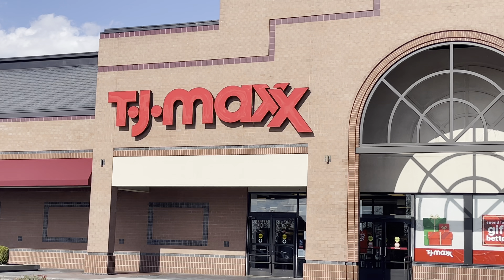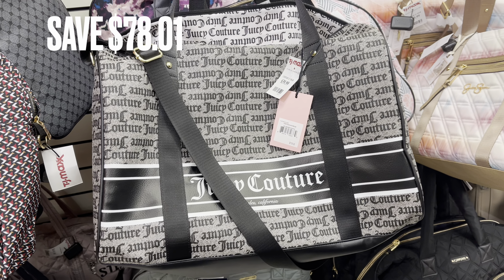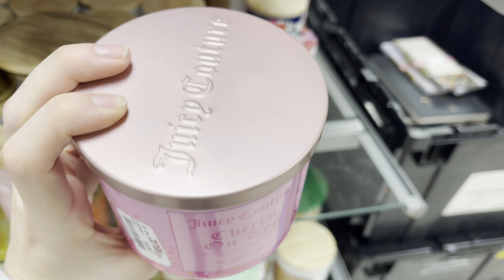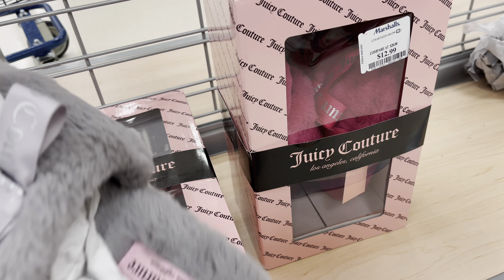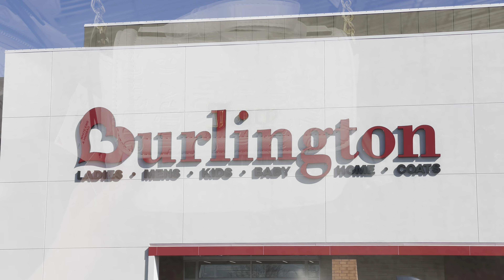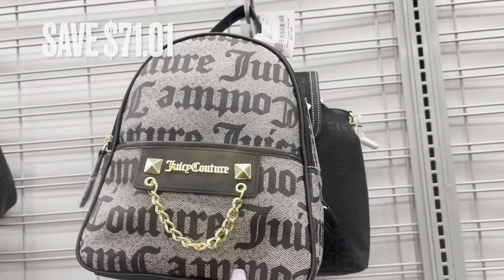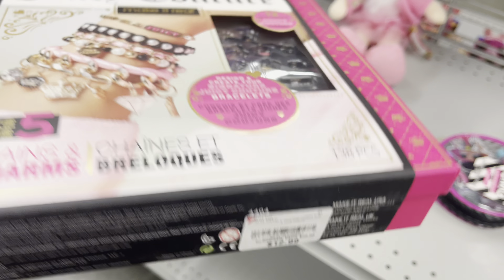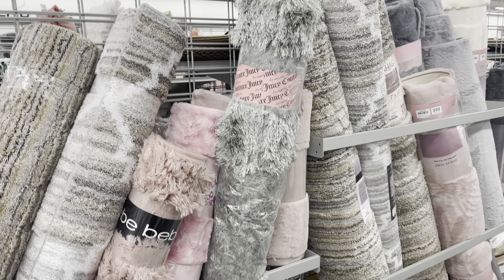JUICY COUTURE! SHOPPING VLOG 2023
JUICY COUTURE ✨

▪️RECENT VIDEOS

▪️TIMESTAMPS
0:00 INTRO
0:53 TJ MAXX JUICY COUTURE FINDS
3:10 MARSHALLS JUICY COUTURE FINDS
5:03 BURLINGTON JUICY COUTURE FINDS

(This video is about : Life with Taylor, Juicy Couture, shopping, Juicy Couture finds, Marshalls shop with me 2023, Juicy Couture haul, shop with me at Burlington, Juicy Couture purses, Marshalls shopping vlog, come shop with me at tj maxx, Tj maxx shopping vlog, come shop with me at marshalls, shopping haul 2023, come shop with me at Burlington, shopping vlog 2023, what’s new at tj maxx, new stuff at marshalls, Burlington coat factory)